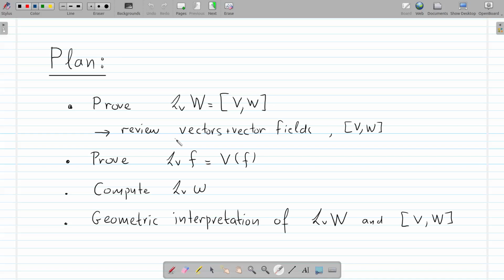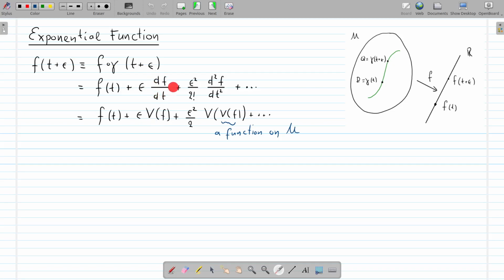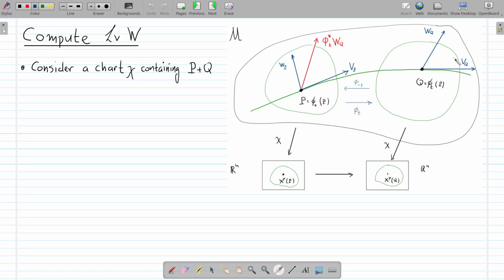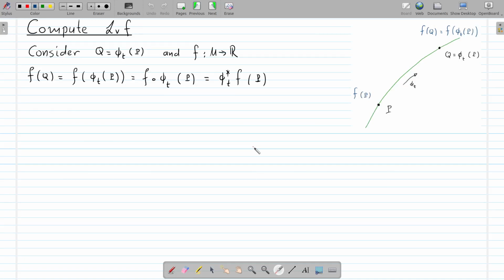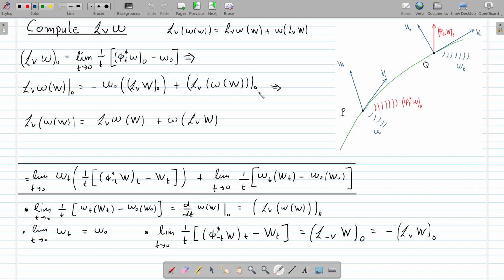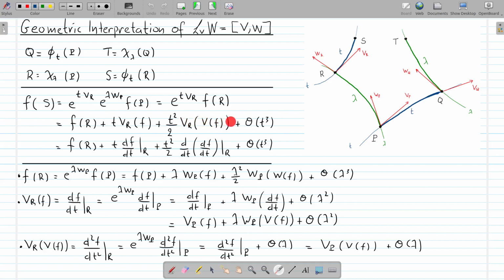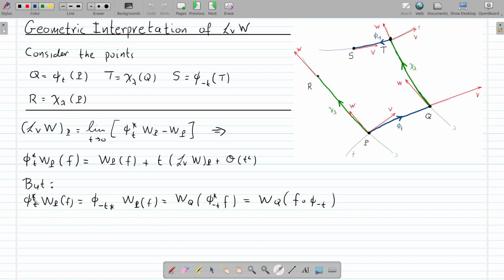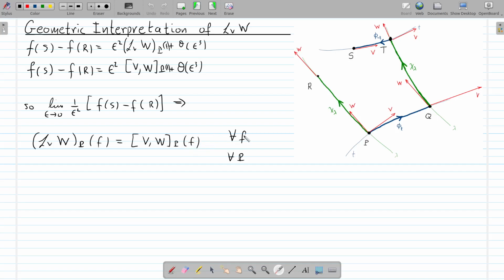General Relativity - U01 Lecture Lie Derivative 2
Lie Derivatives:
. Proof of L_V W = [V,W]
. Proof of L_V f = V(f)
. Computation of L_v ω
. Geometric interpretation of L_V W and [V,W]